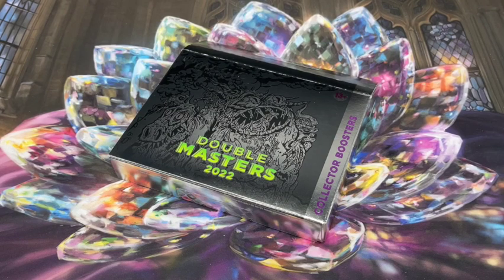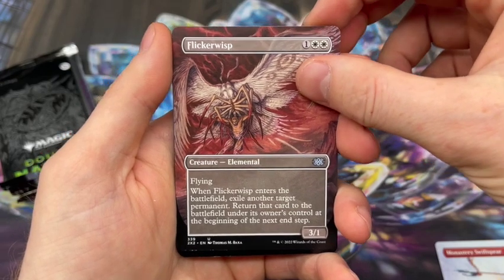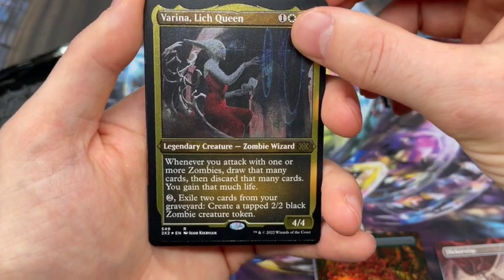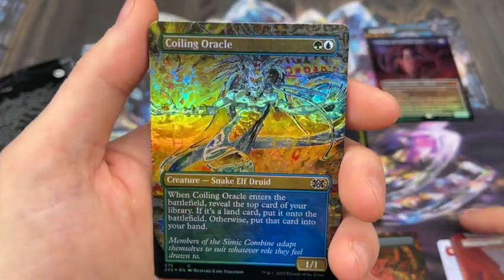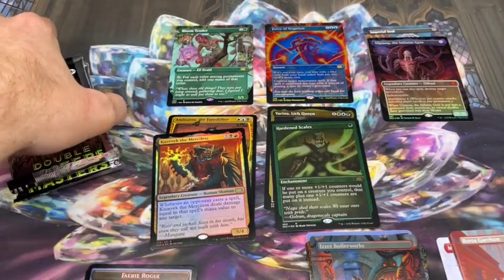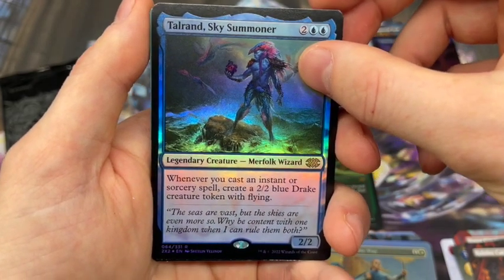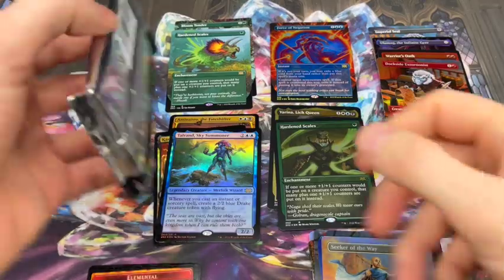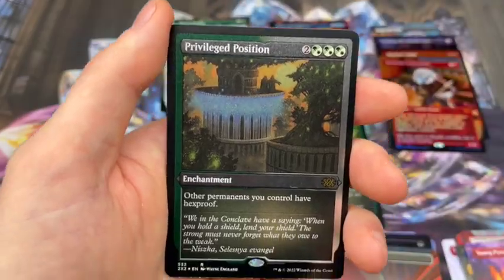MTG Pack Cracking Episode 19: Another SPICY Double Masters 2022 Collector Booster Box! Mmmm Mythics!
Hello Friends! We are back with another pretty not bad opening of a Double Masters 2022 Collector Booster box. All sorts of mythics!